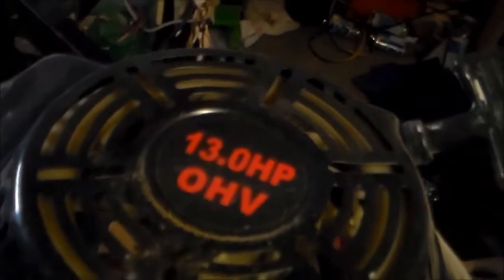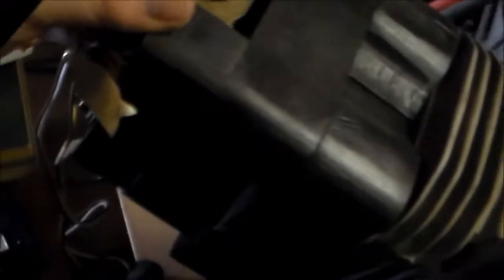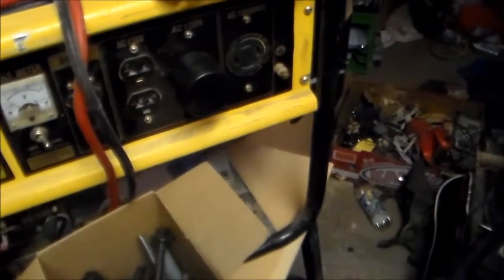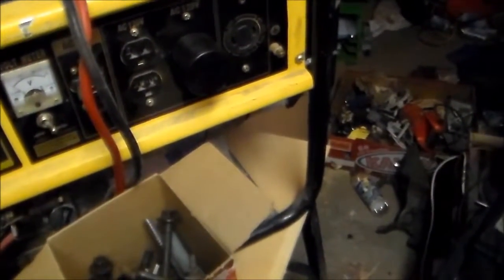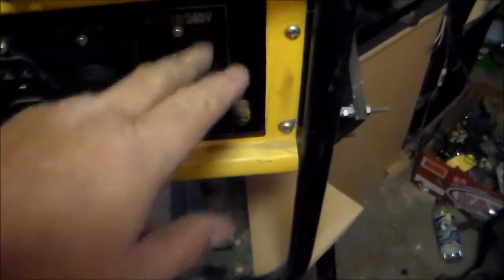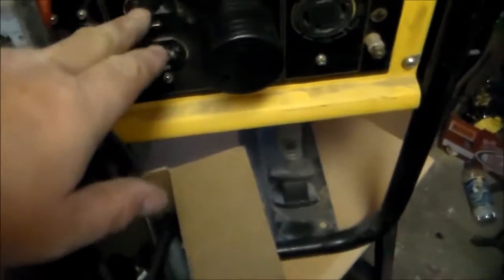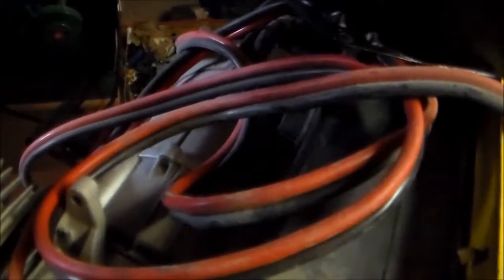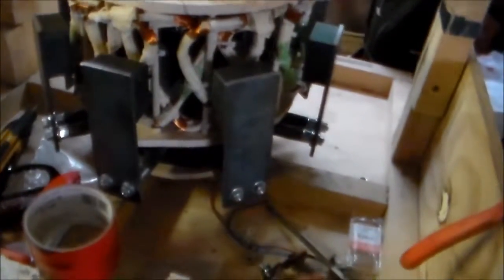5000 build overview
Here is an overview of the 5000 watt genset retro fit to work on Relative Centrifugal Force.